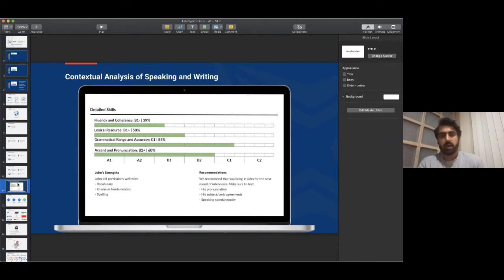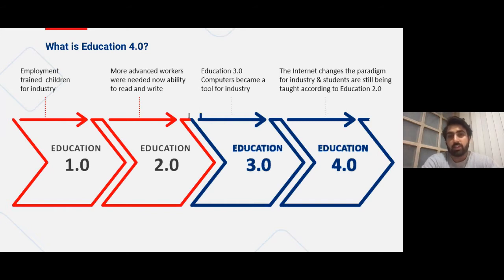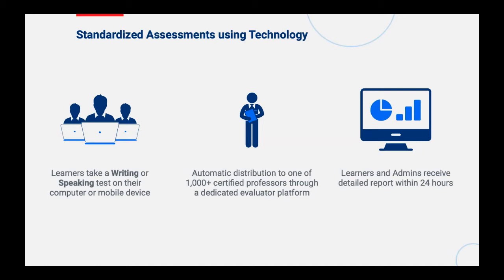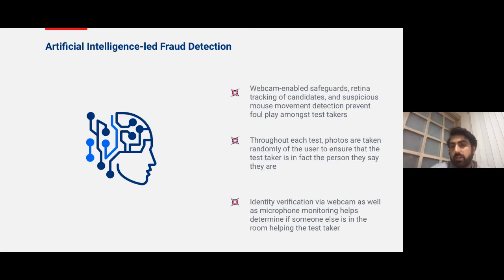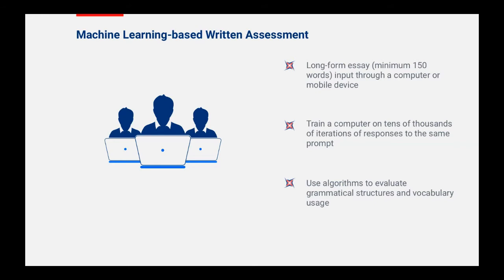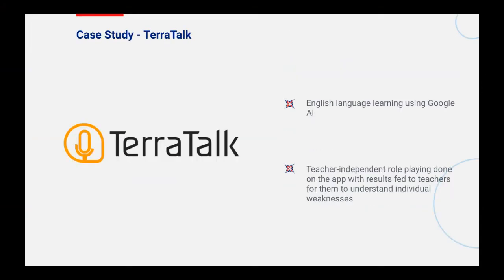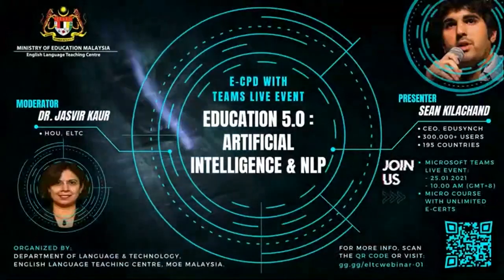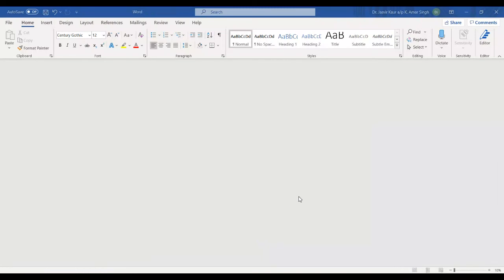ELTC Webinar (Microsoft Teams Live Event): Education 5 0: AI & NLP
The webinar is part of an e-CPD that focuses on how Artificial Intelligence (AI) and Natural Language Processing (NLP) can be integrated into education especially in the field of English language teaching and assessment. Participants will be exposed to different ways of leveraging AI in learning and assessing English skills such as writing and speaking. They will also learn how computer-adaptive testing is implemented using NLP.

How to participate to get your free e-certs via IMPROVE:

1. View this webinar video.

2. Complete an online micro-credential course (with no participant & time limit)

3. Get your IMPROVEcreds (e-cert, badge, points & CPD hours for SPLKPM) via your IMPROVE Educator Profile.

Organized by:

Department of Language & Technology,
English Language Teaching Centre,
Ministry of Education Malaysia.